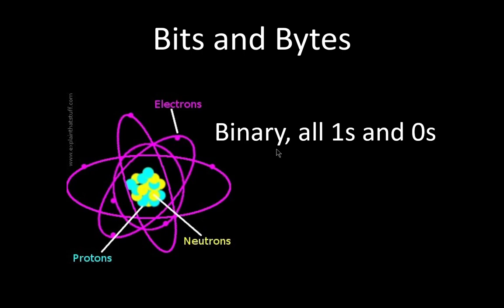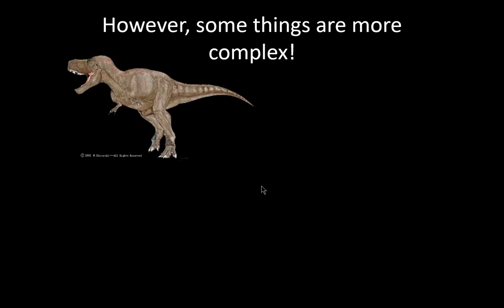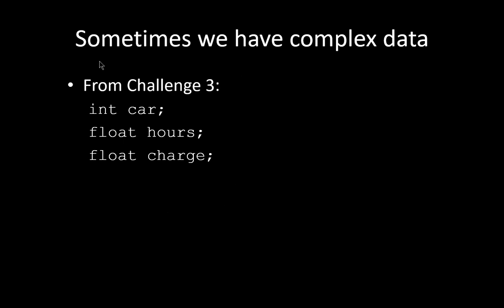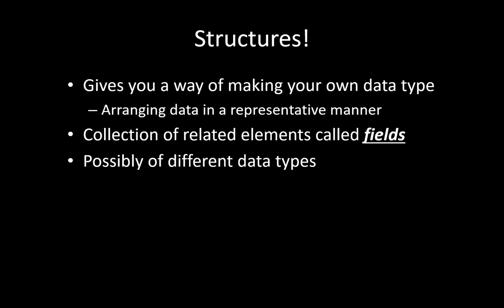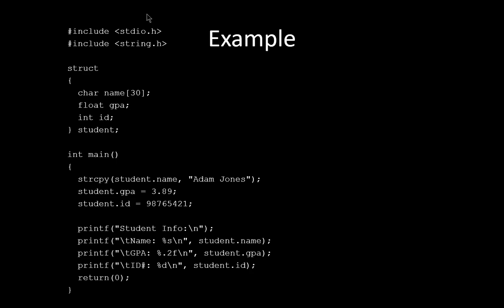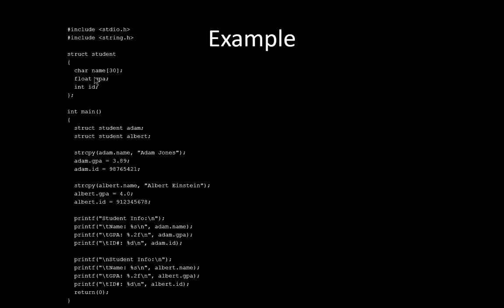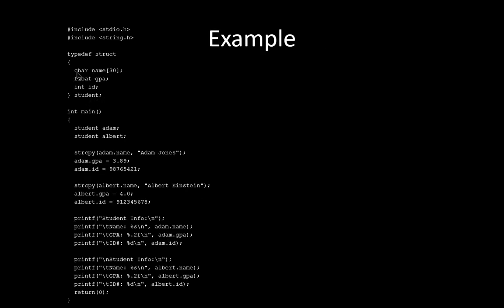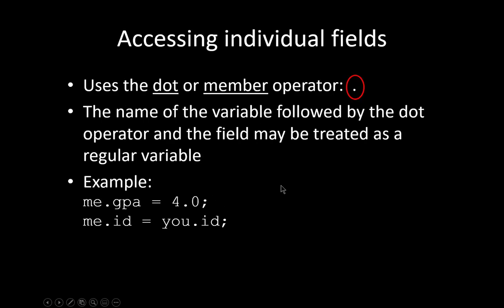Unofficial C++ Tutorial - part 4 - Structs